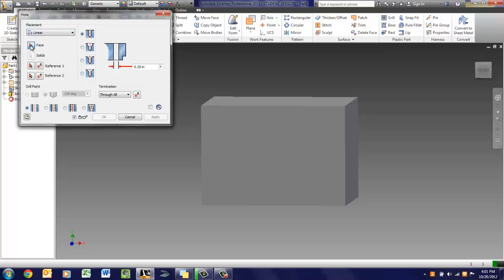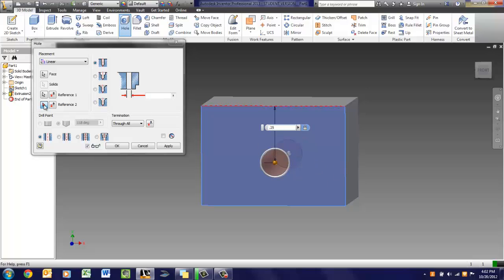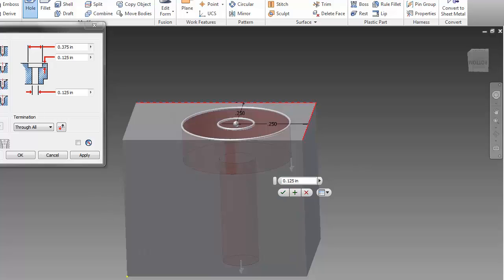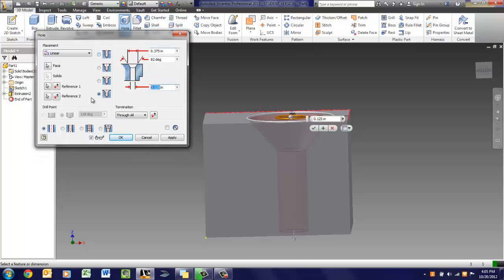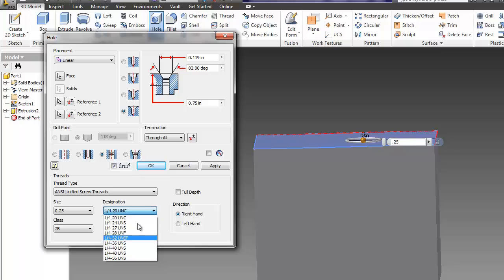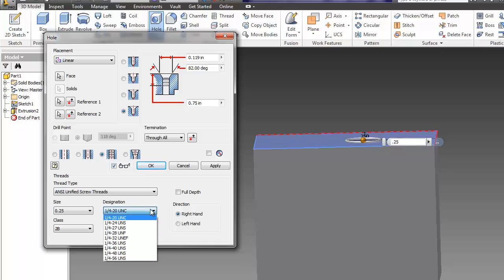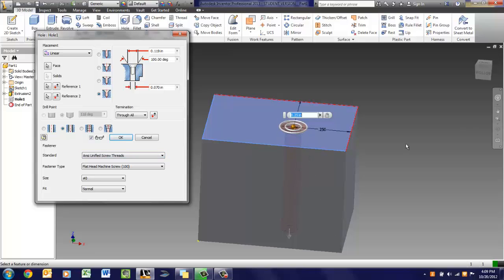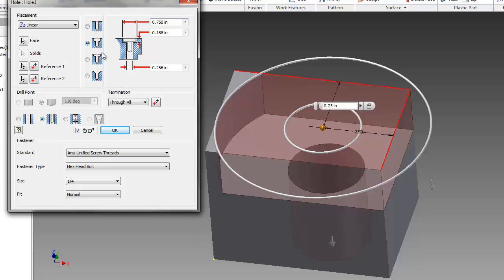Hole Command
Using the hole command